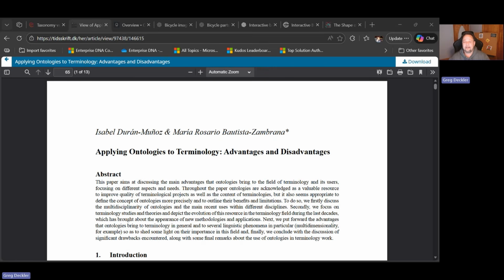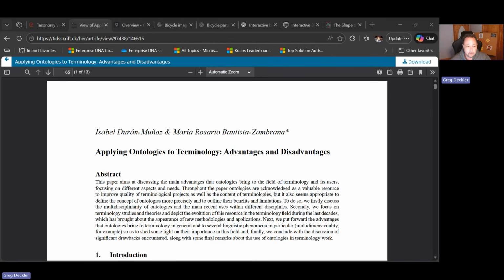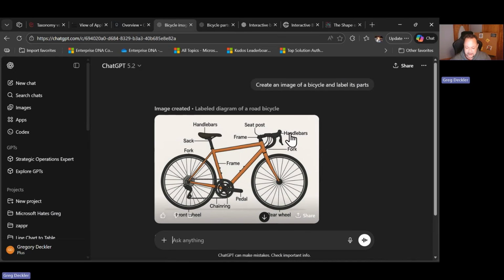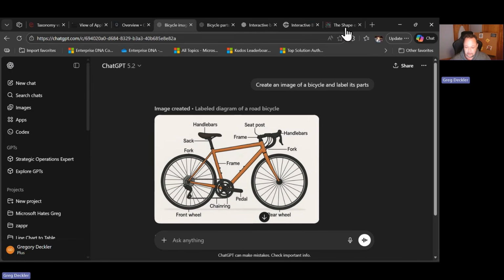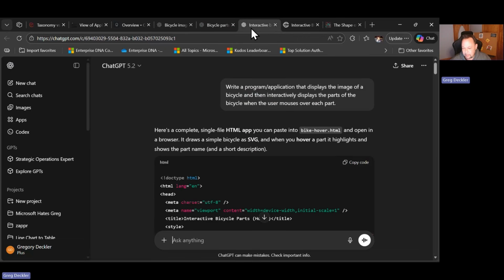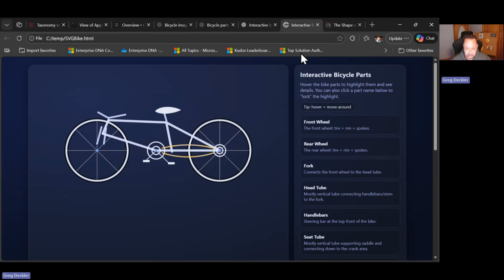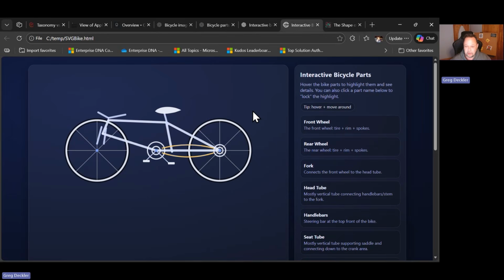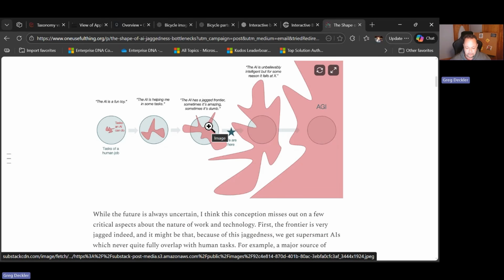AI and the Flat Table Trap?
Description:
Are flat tables a trap when it comes to generative AI and data analytics? Let's find out.

Books!